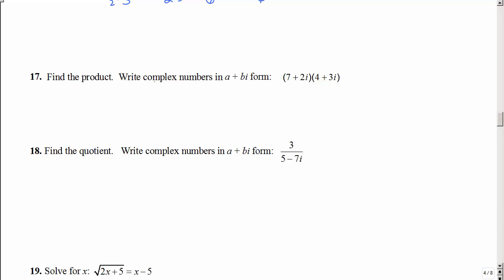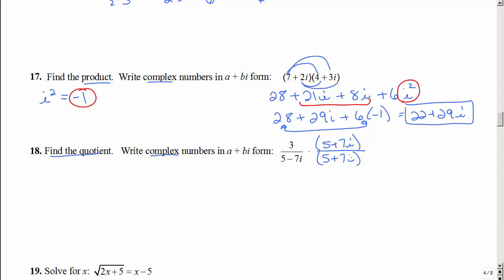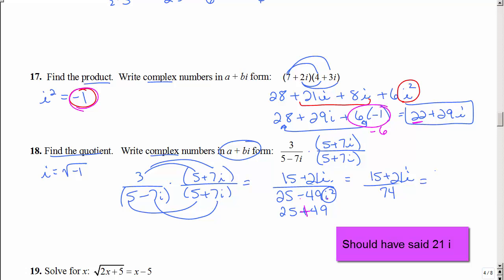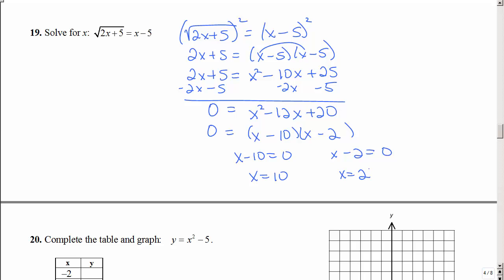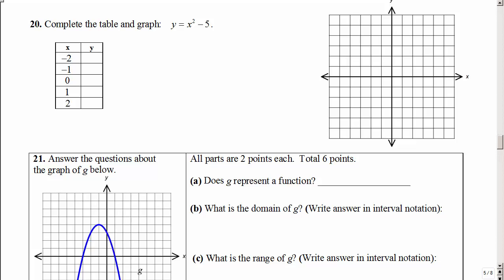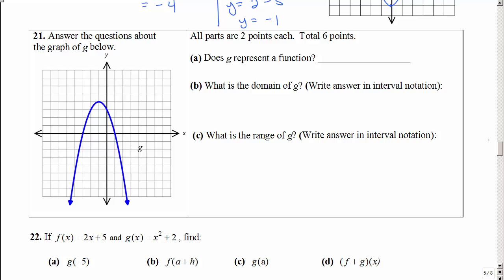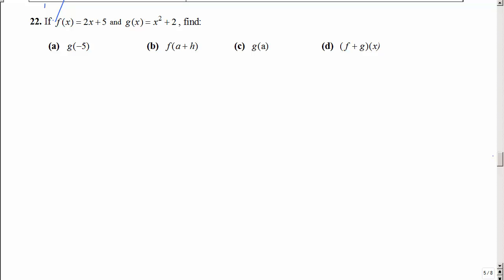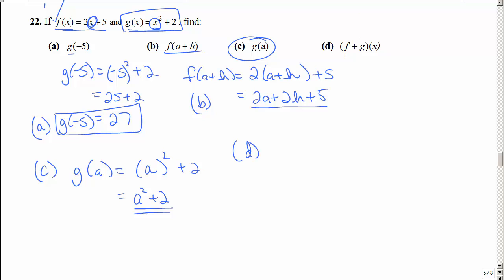Math 0310 Review 4 (17-22)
Intermediate Algebra Final Exam Review